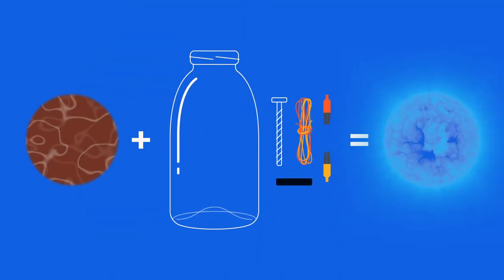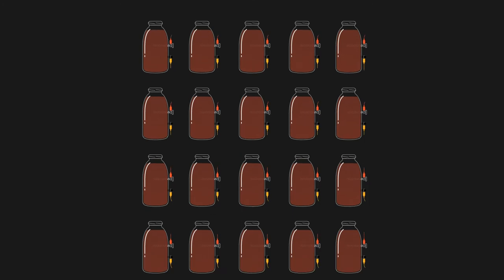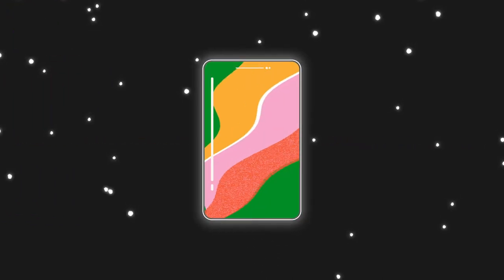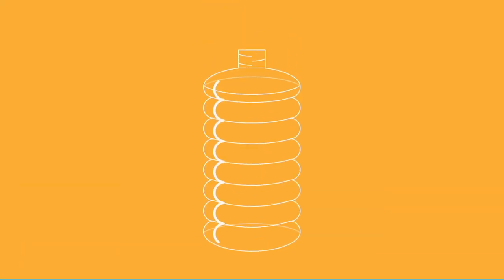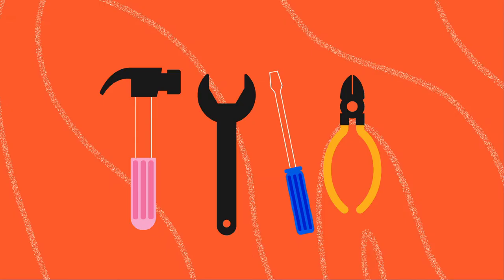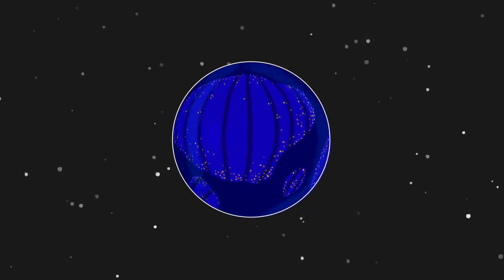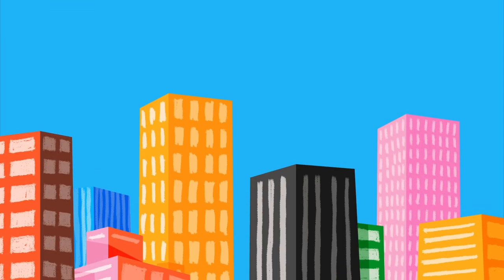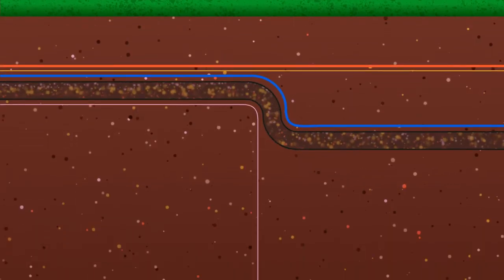How does a microbial fuel cell work?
This short animation created by Inês Delicioso explains the science behind microbial fuel cells and explores the potential for their application. Voice by Andrew Derlien.
For more, enrol on our free MOOC by copy/pasting this
or in Arabic: